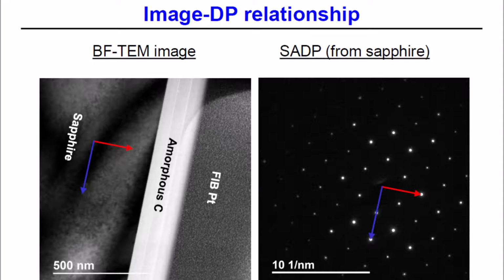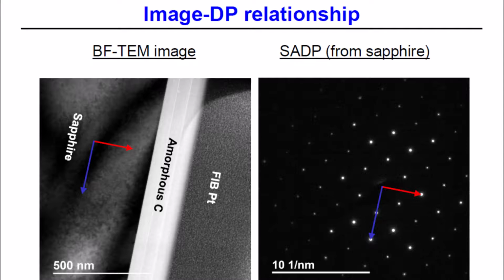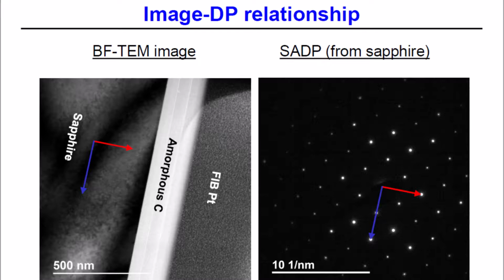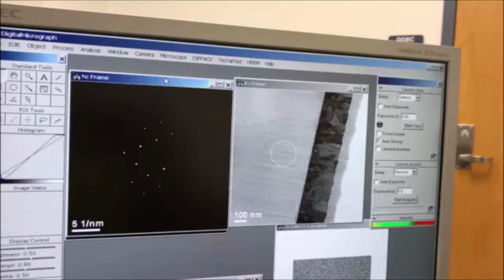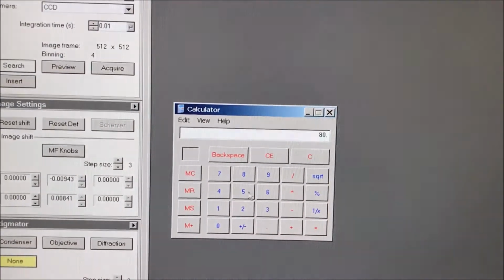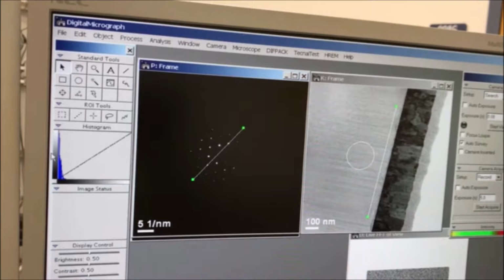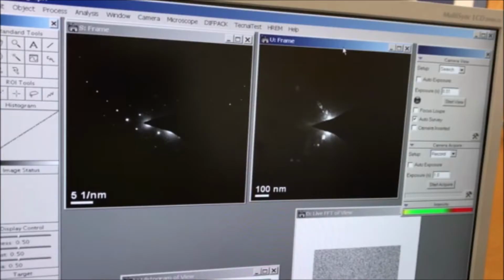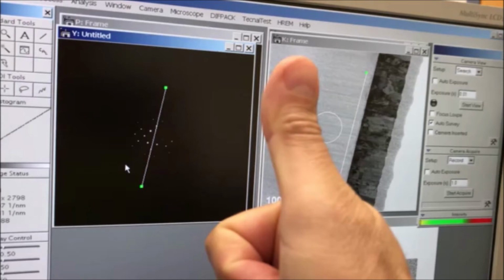Performing rotation calibration on your TEM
Diffraction patterns provide a wealth of information about your specimen and images, but you must properly establish the correct orientation between the diffraction pattern and image; this is known as rotation calibration.  In this video, I cover the concept of establishing parallelism between your diffraction pattern and image and how to perform rotation calibration to achieve this parallelism (if your TEM requires it); I also show you how to make sure your calibration isn't actually off by 180 degrees, which becomes important when performing CBED of crystals lacking inversion symmetry.

This demo was filmed using an FEI Tecnai F20 operating at 200 kV with an S-TWIN lens, but the basic process is the same for any microscope.

I'm always looking for ideas for future videos, so if you have a suggestion, please let me know.